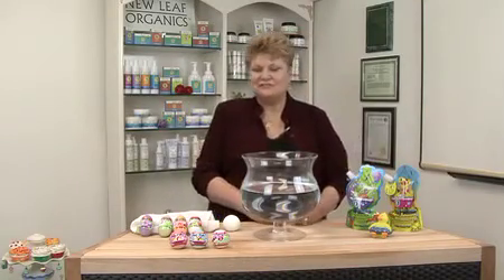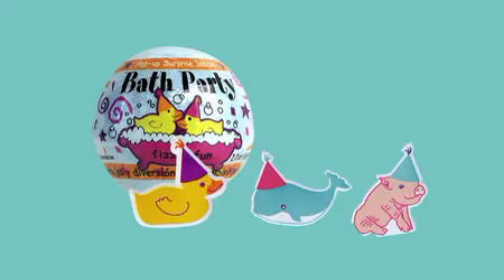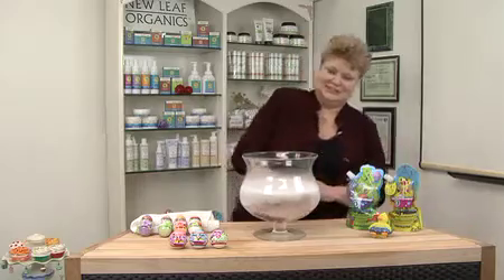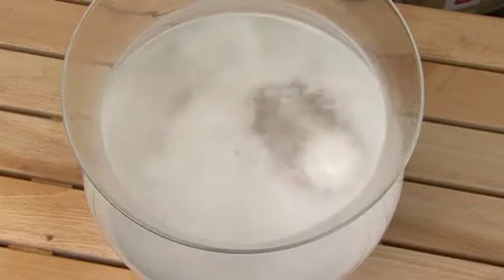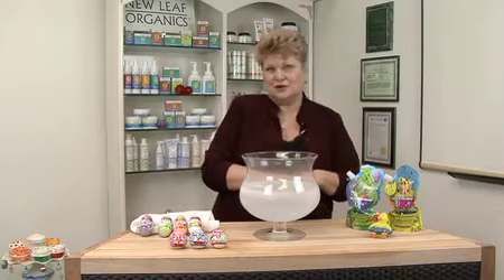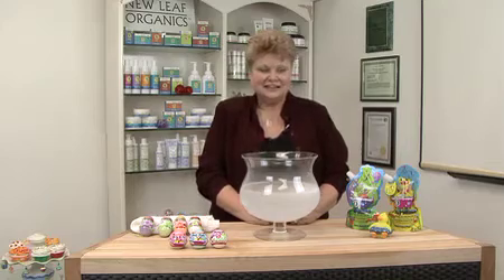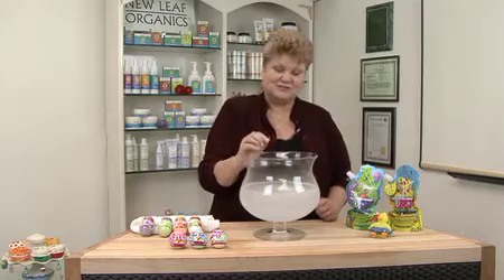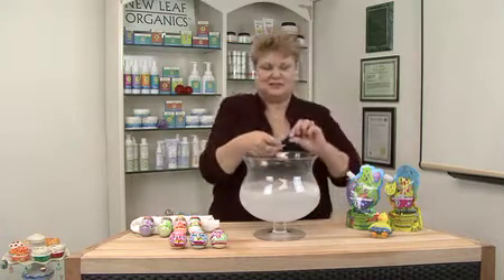Bath Party Fizzy Bath Bomb For Kids!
Our Bath Party fizzy bath bombs for kids dissolve to reveal a surprise ducky, piglet or whale - complete with party hat!

A safe and fun bathtime treat!

Ingredients: Citric Acid, Sodium Bicarbonate, Sodium Sesquicarbonate, Maltodextrin, Fragrance, Color.